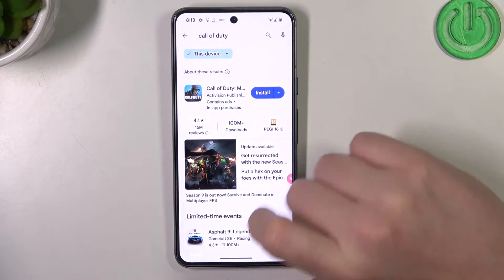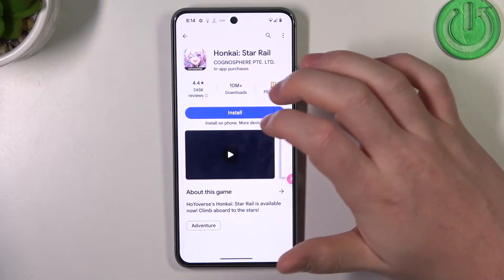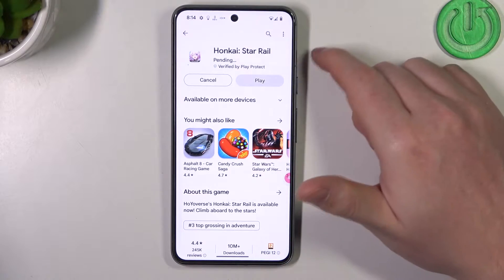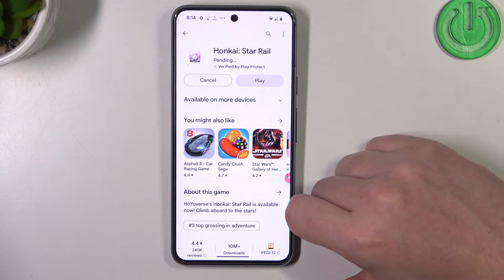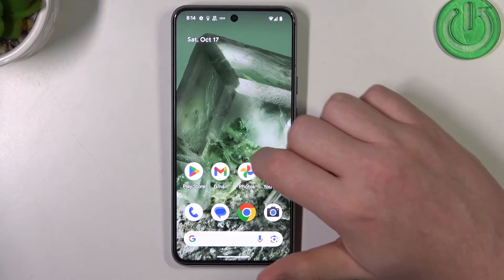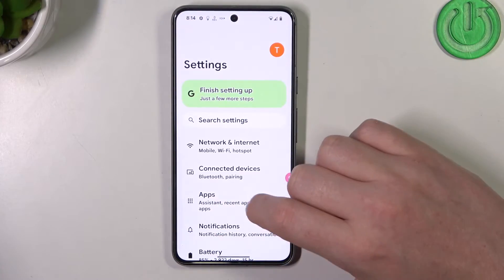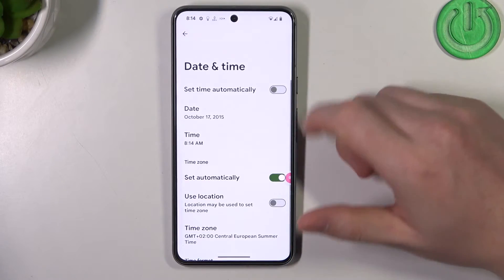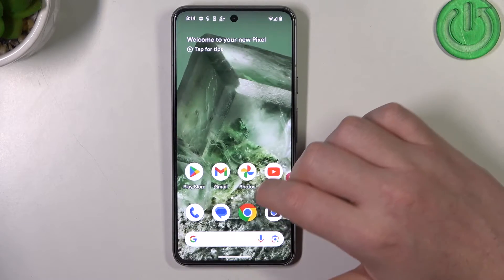How to Fix Google PlayStore Stuck in Pending on GOOGLE Pixel 8?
Read more info about GOOGLE Pixel 8:
Is your GOOGLE Pixel 8 experiencing issues with app downloads getting stuck in "Pending" mode on the Google Play Store? Fret not; we've got you covered. In this step-by-step tutorial, we will guide you through the troubleshooting process to resolve the "Pending" issue and get your app downloads running smoothly. Learn how to identify common culprits causing this problem and follow our expert tips to ensure a seamless app installation experience on your GOOGLE Pixel 8.

What does it mean when apps are stuck in "Pending" on the Google Play Store, and how does it affect the user experience? What are the common reasons behind the "Pending" issue, and how can users identify them on their GOOGLE Pixel 8? What are the step-by-step solutions or troubleshooting methods provided in this tutorial to resolve the problem? Are there any preventive measures or best practices to avoid the "Pending" issue in the future? Can this issue potentially recur, and how can users stay informed about solutions or updates?